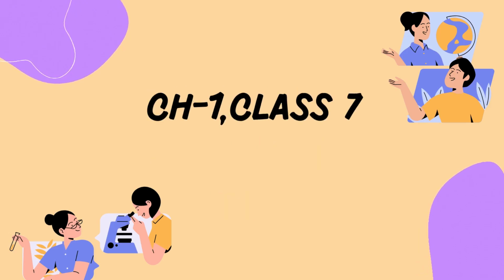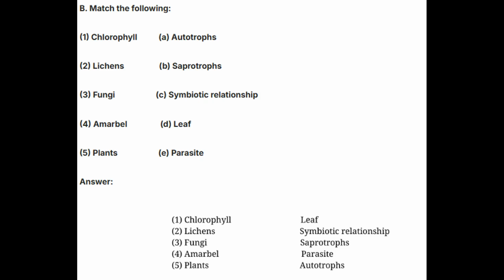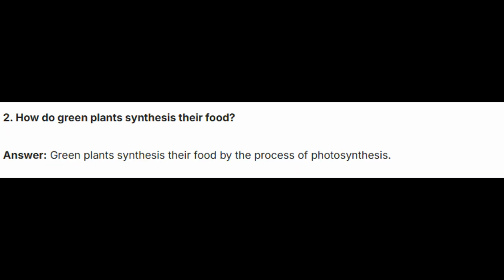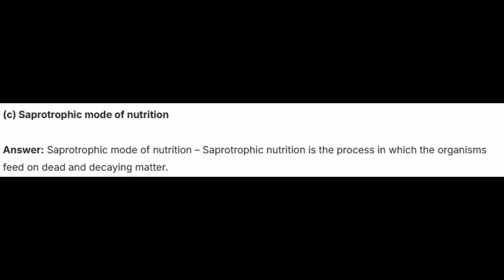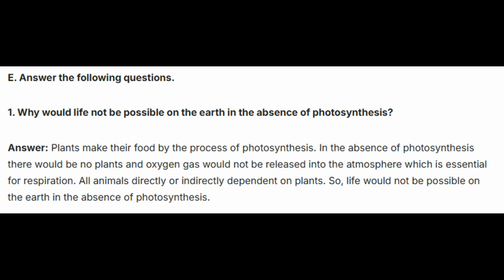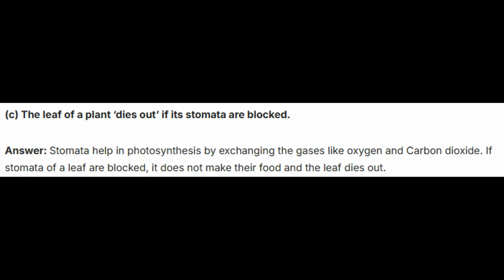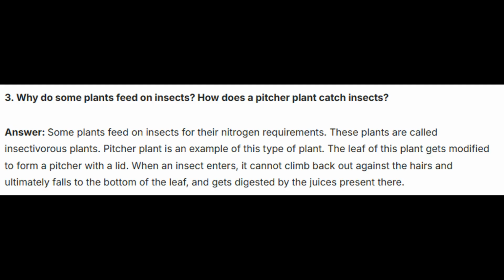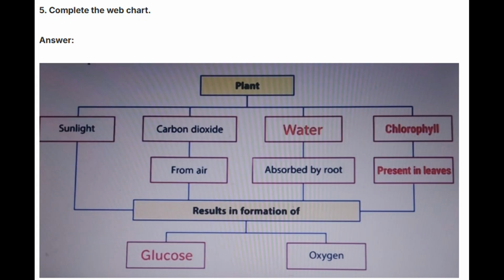Nutrition in living organisms-Plants | DAV Class 7 Science Ch-1 | Question Answer | Knowledge Nudge